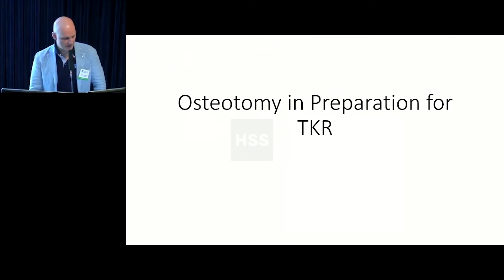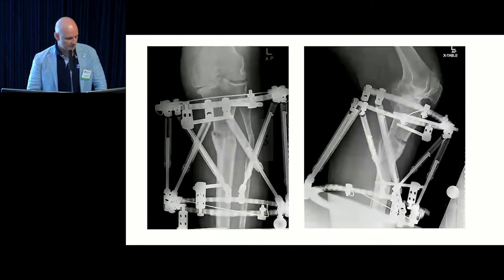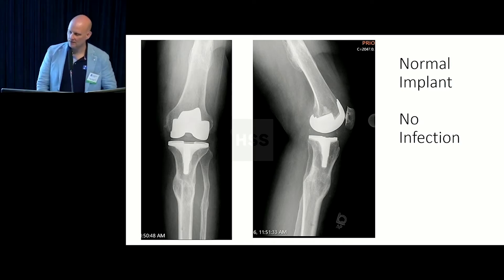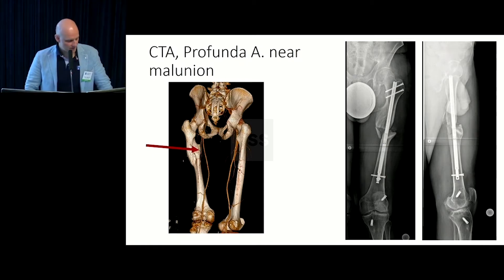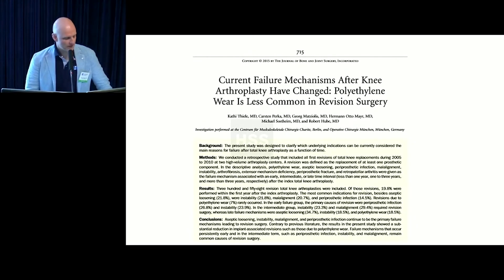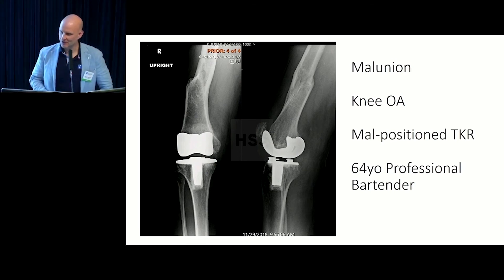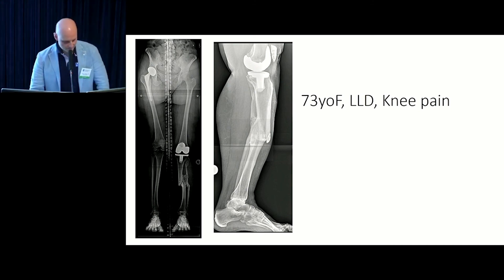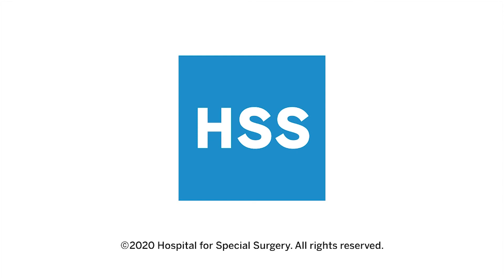Extra-articular Deformity Correction Prior to Arthroplasty - Austin T. Fragomen, MD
This video is from the Bobby Menges Memorial HSS Limb Deformity Course 2020.

If you'd like to learn more about Adult Limb Deformity, click here to view the topic on Orthobullets